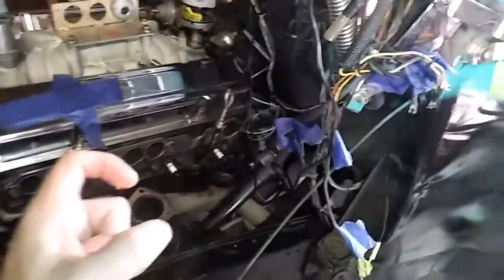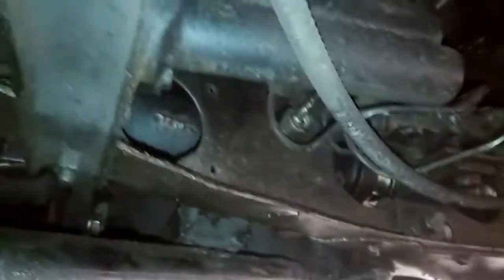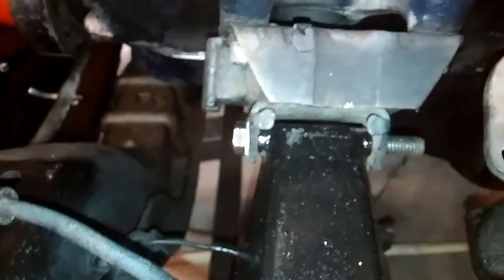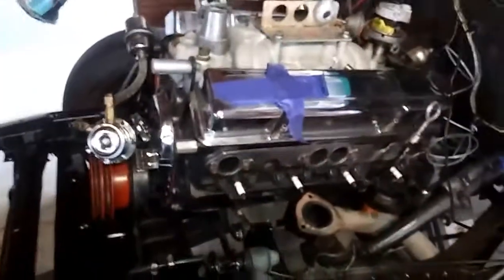Part 2 of working at Joe Bethel's house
Getting the motor and tranny back in the 47 hot rod